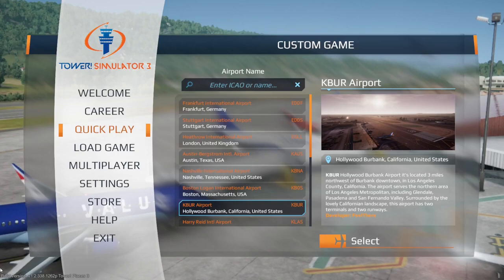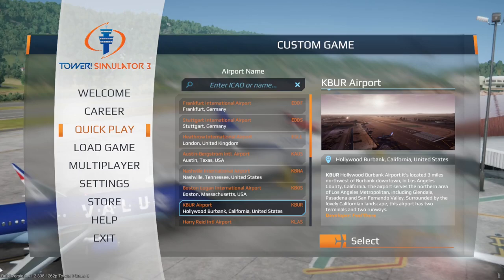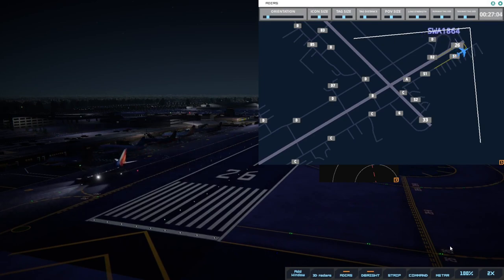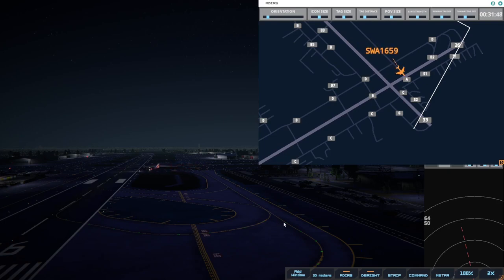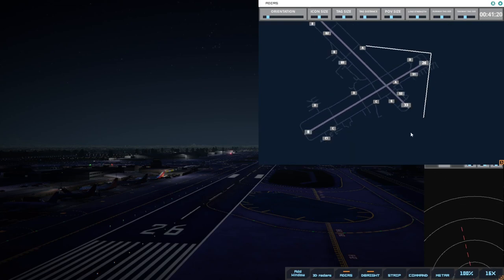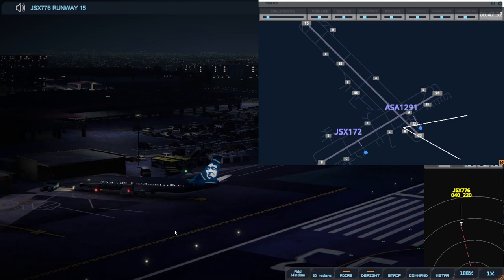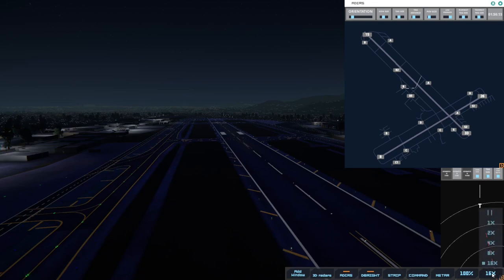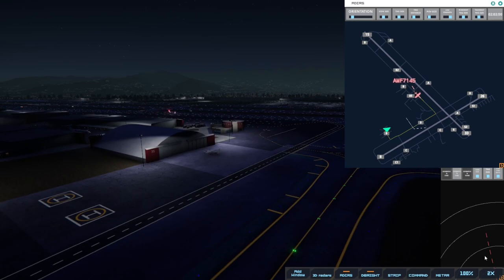STARTING A DAY IN THE LIFE (KBUR) 0-5AM | TOWER SIMULATOR 3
As I build schedules for each airport my goal is to play through the whole day.  Overnight tends to be quieter so can cover time faster.

Schedule is available on my Discord in the video announcements thread for the series if you want to use it in your game.

00:00 Intro
00:25 The series intent
02:18 Kicking off from midnight
05:53 Known issues starting quick play at 00:00
06:51 Busier at this time than I thought
11:28 Nearly 2 AM
14:37 Nothing until 4 AM
21:51 Taking stock